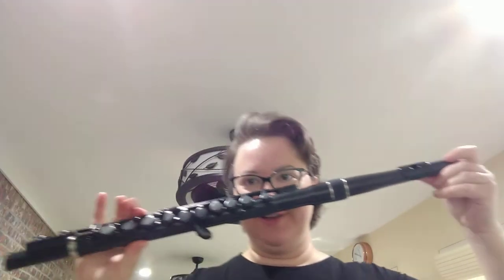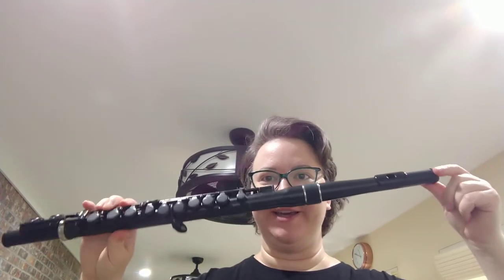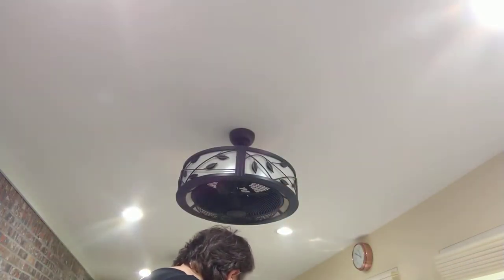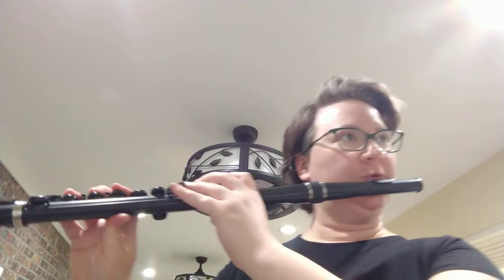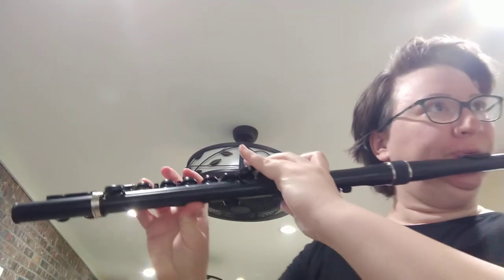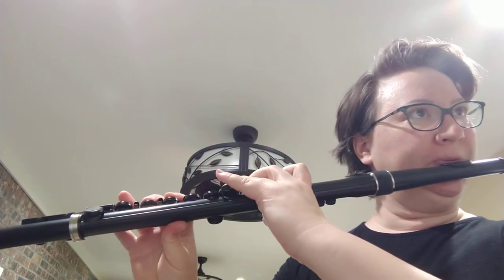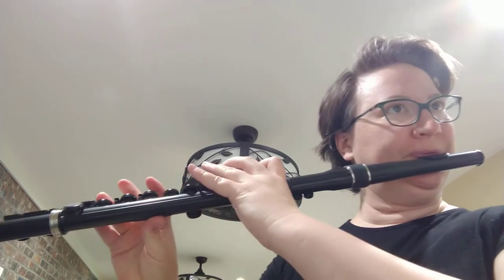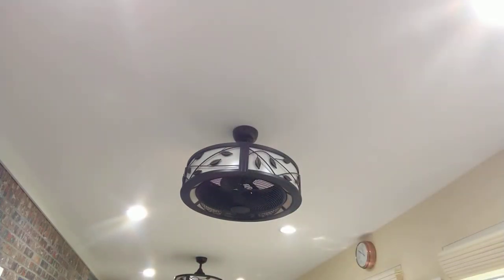Short Nuvo Flute Comparison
A short comparison of my flute to a Nuvo flute.

Short answer: I like both!

I am keeping a different color Nuvo flute and selling this black one. It is a fun instrument, and I hope it finds a good home.